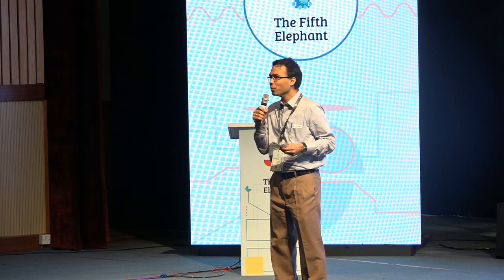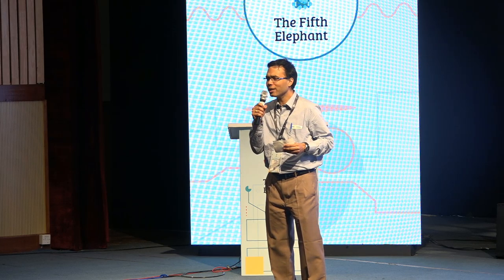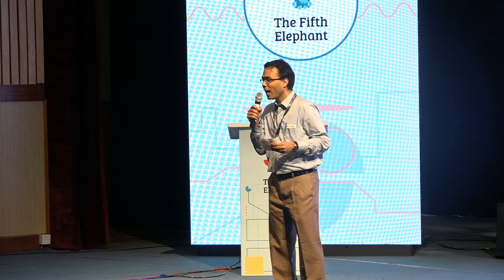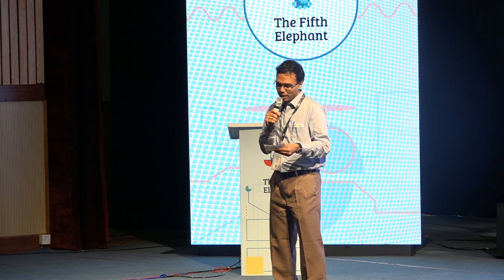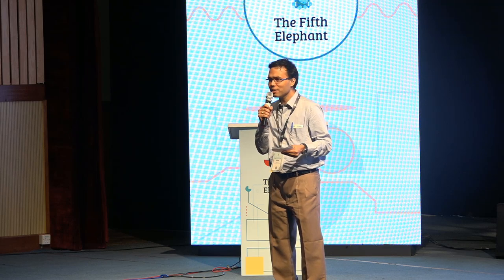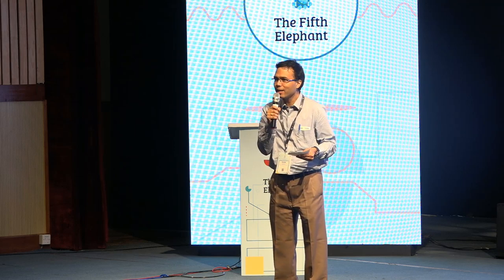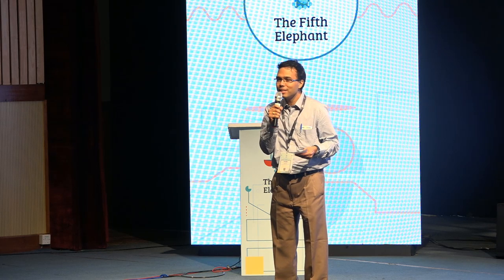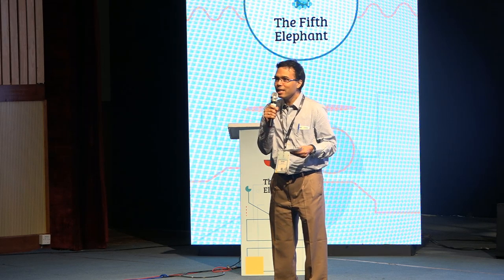[Flash talk] Enriching deterministic attributes with probabilistic attributes @ Affinity answers